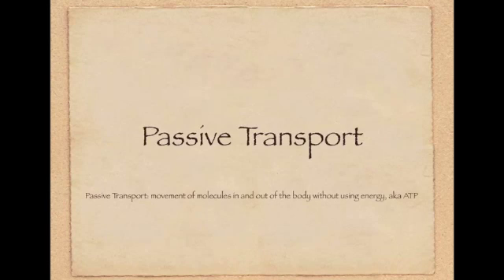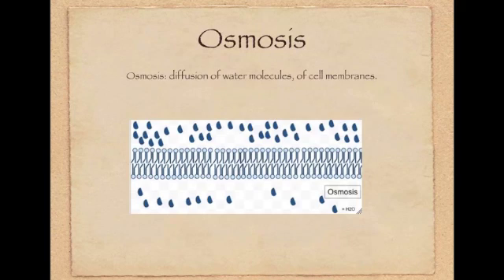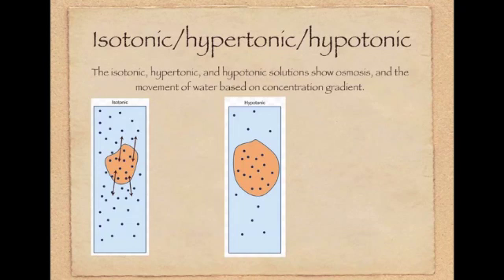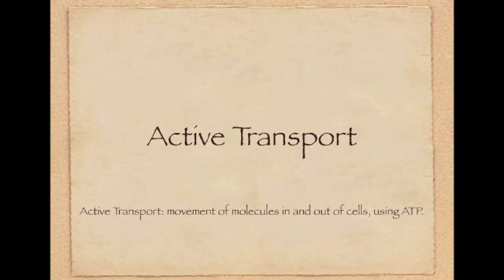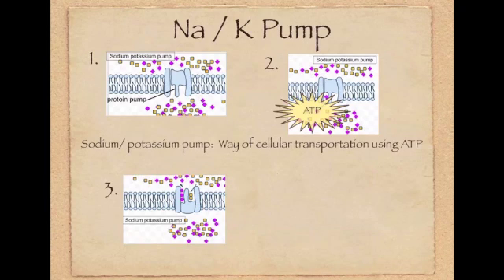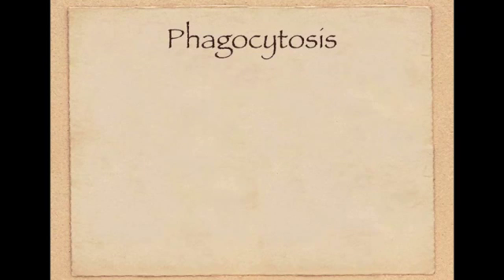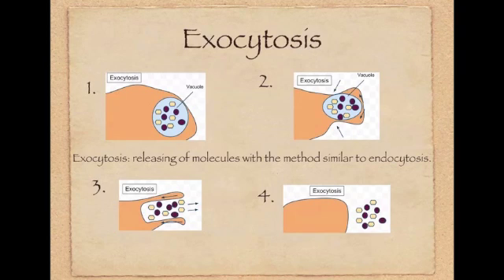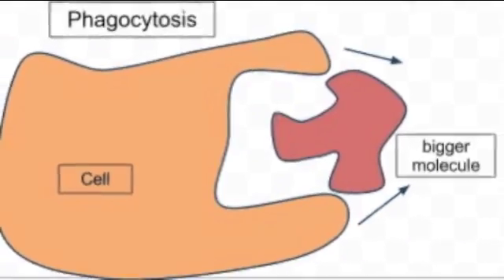Cellular Trasnport Video-William L.-9D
It took a long time.